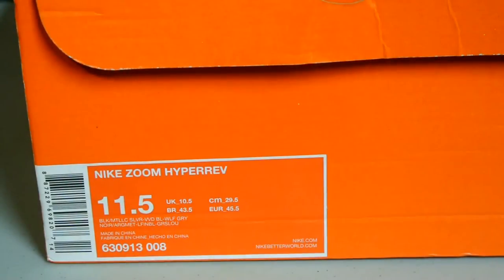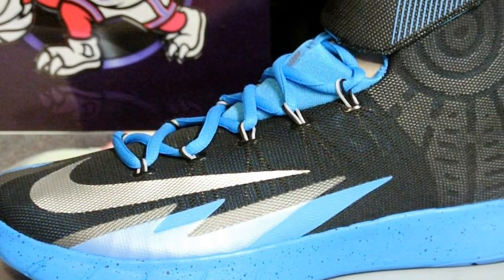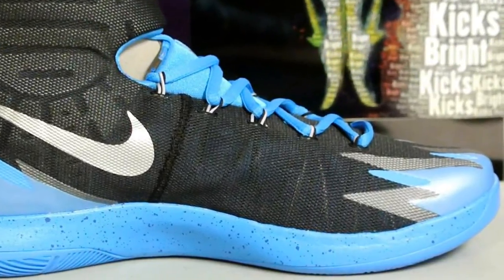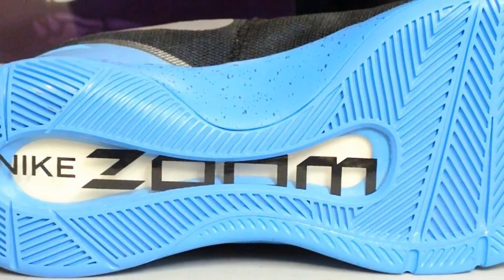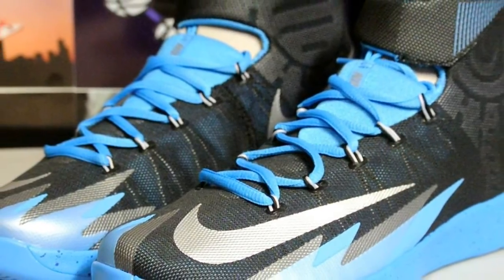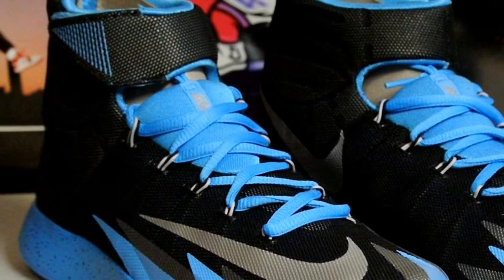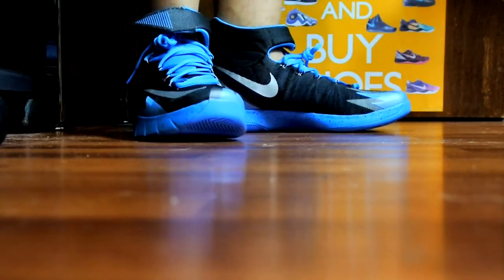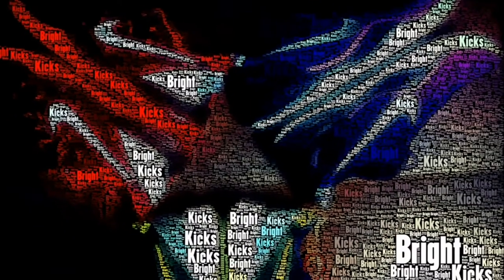Nike Zoom HyperRev - Black/Metallic Silver-Vivid Blue-Wolf Grey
Check out other HyperRevs I reviewed!

farhankk360